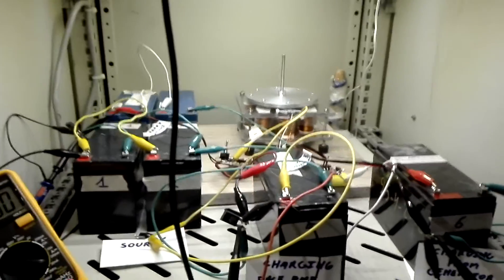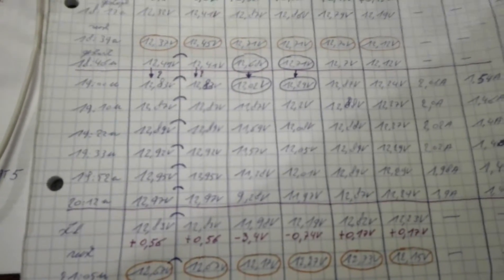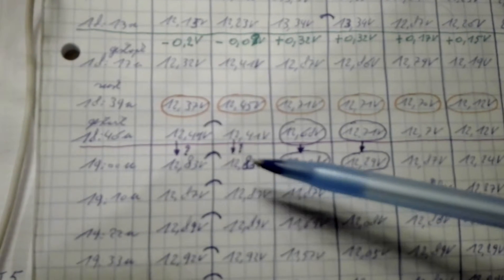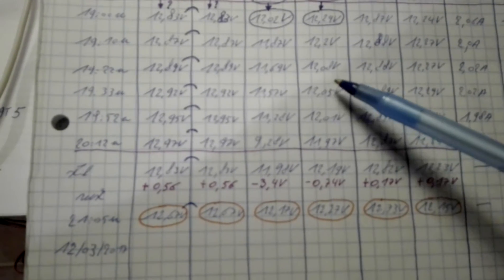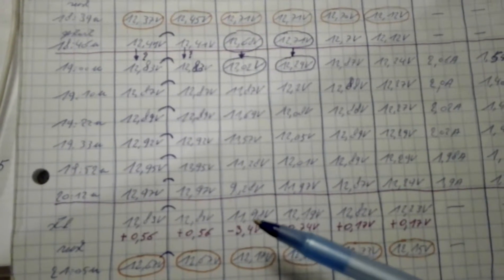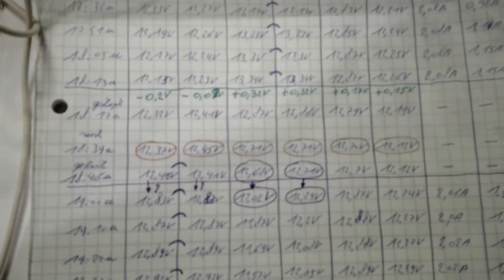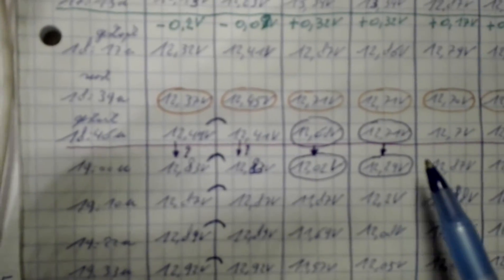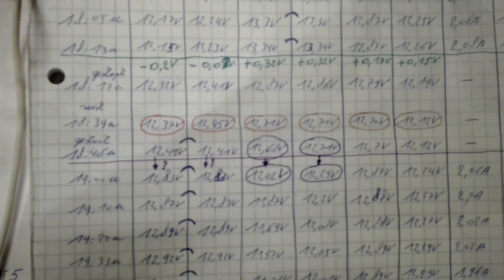003 Rick Friedrich Motor Generator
Third video in the series on measurements on the motor generator kit.
More measurements needs to be done before taking conclusions.
I will add video's in the future so you can see in what direction it goes.
Thank you to all of you who are sharing the correct information on how to build energy friendly devices.